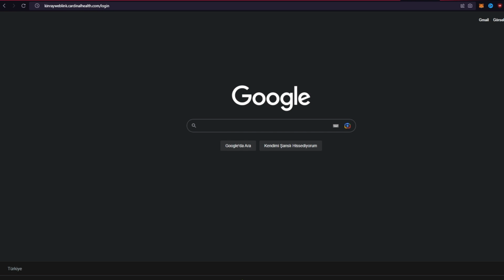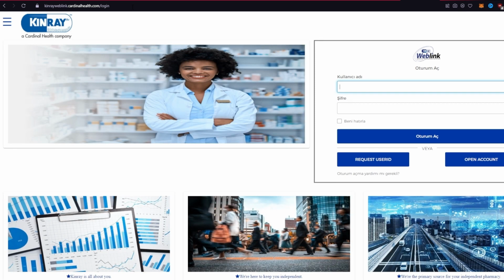Kinray Weblink Login ⏬👇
Kinray Weblink Login tutorial! Kinray Weblink is a secure online platform that allows pharmacy customers to manage their orders, view inventory, and access important information about their account. To get started, visit the Kinray Weblink website and enter your username and password in the designated fields. If you're a new user, you can register for an account by clicking on the 'Register' button and following the prompts.

Once you're logged in, you'll be able to access your account dashboard, which provides an overview of your recent orders, current inventory, and other important information. You can also search for specific products, view detailed product information, and place new orders directly from the platform.

In addition to managing your orders, Kinray Weblink also provides a range of resources to help you stay informed and up-to-date. These include access to product catalogs, product updates, and industry news and insights.

So if you're looking for a convenient and secure way to manage your pharmacy orders, look no further than Kinray Weblink.